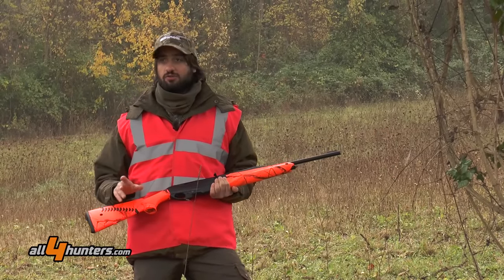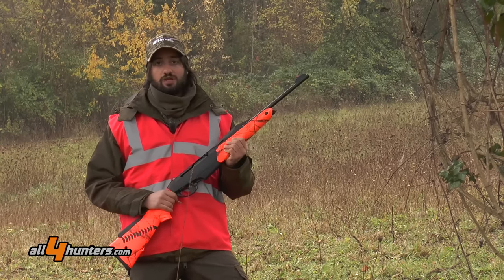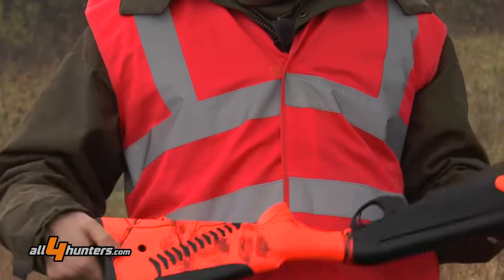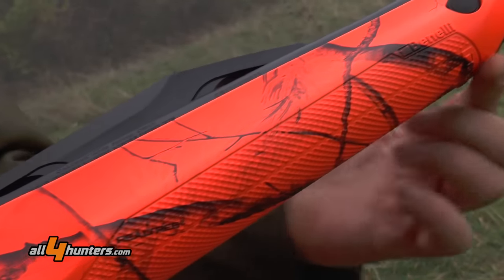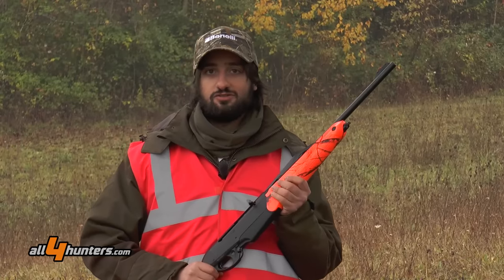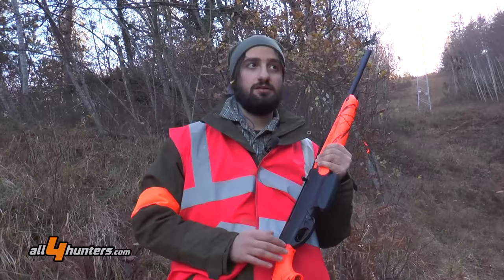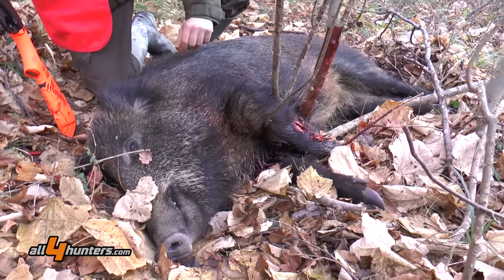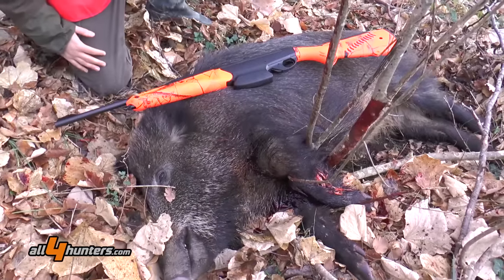Caccia al cinghiale con carabina Benelli Argo E Battue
Abbiamo provato in due battute di caccia al cinghiale la nuova carabina Benelli Argo E Battue.

Nata per garantire efficacia e sicurezza ai cacciatori che vivono il confronto ravvicinato con il re della macchia.
Accolti da una squadra di esperti cacciatori di cinghiali, in un contesto naturale incantevole nel sud della Regione Marche, abbiamo avuto modo di provare la nuova carabina Benelli Argo E Battue.